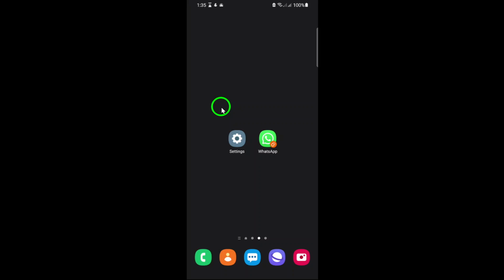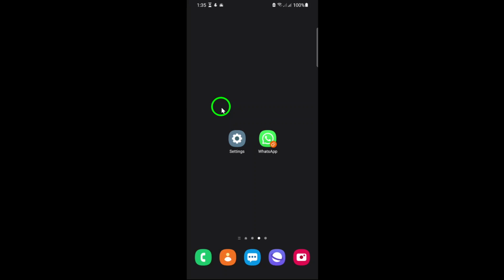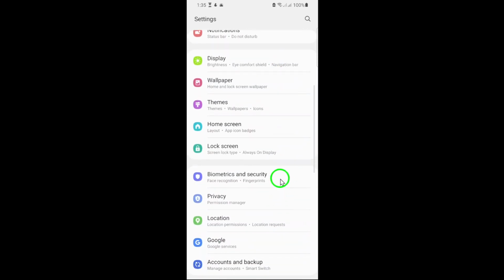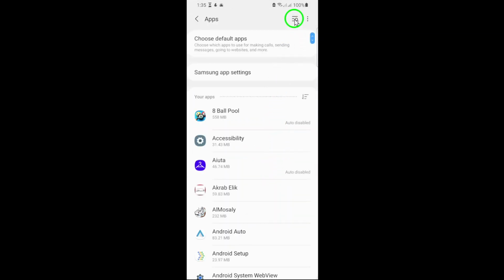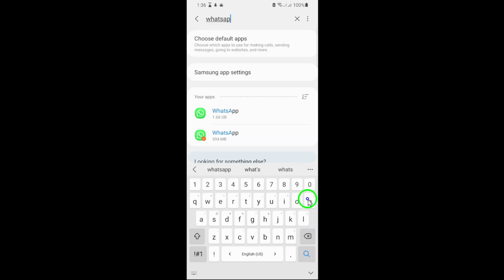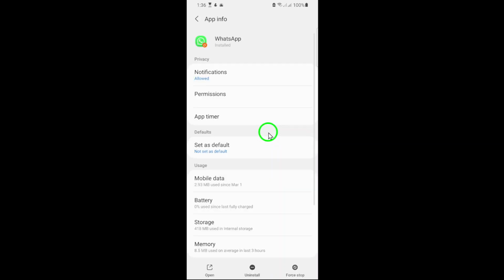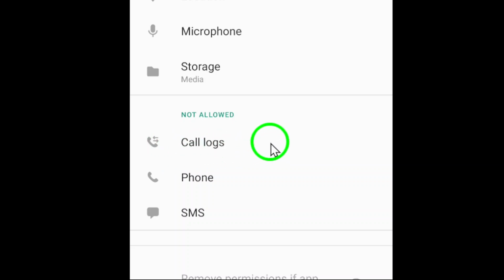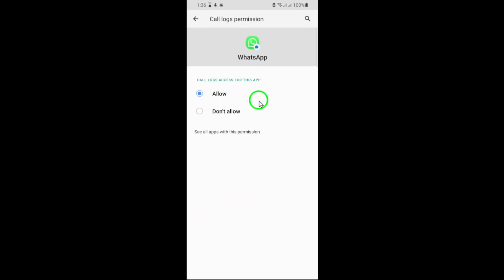How To Allow WhatsApp To Access Your Call Logs (Updated)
Learn how to allow WhatsApp to access your call logs with this quick and easy guide! This feature is essential for enabling WhatsApp to log calls seamlessly, helping you manage your call history efficiently. Follow these simple steps:

1. Open your Settings app.

2. Go to Apps or Apps & Notifications.

3. Find and tap WhatsApp.

4. Tap Permissions, then tap Call logs.

5. Select Allow.

Make sure to follow these steps carefully to ensure proper access for WhatsApp!P

Chapters:
00:00 Intro
00:12 Soultion
01:05 Outro